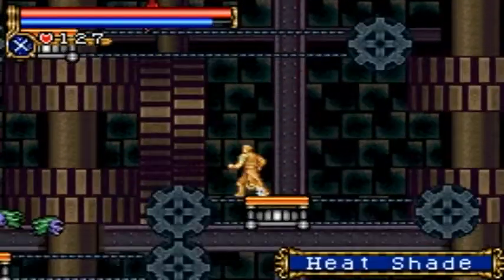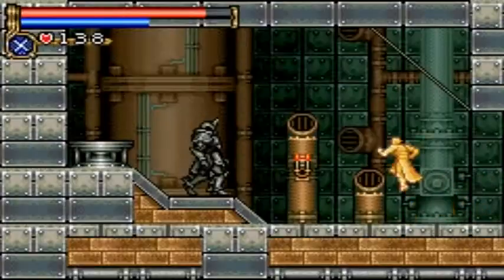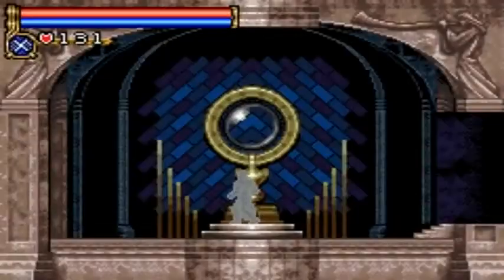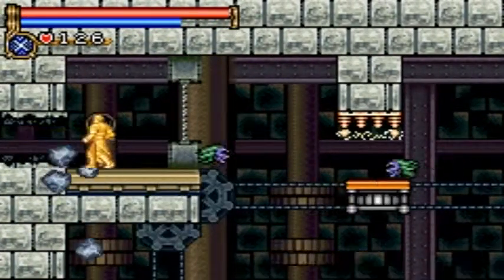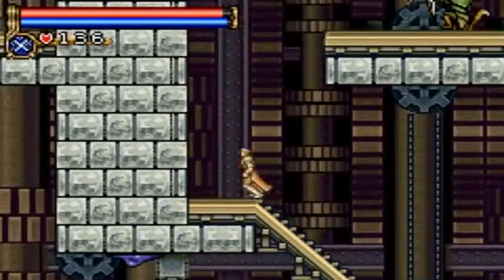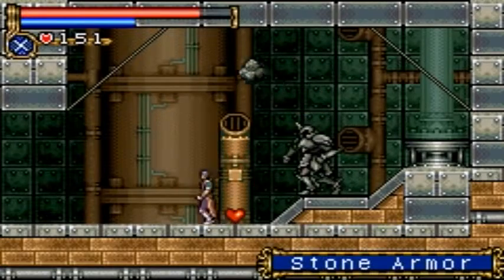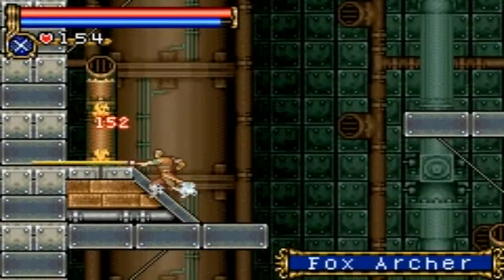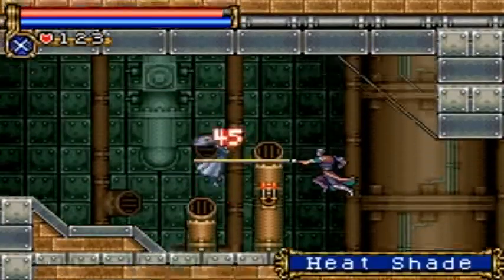Let's Play Castlevania: Circle of the Moon 04- The Long Grinding Road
Yes I really leveled up 5 times to get those cards.